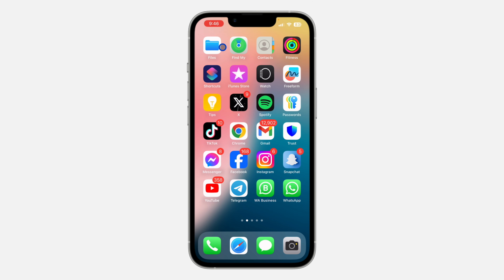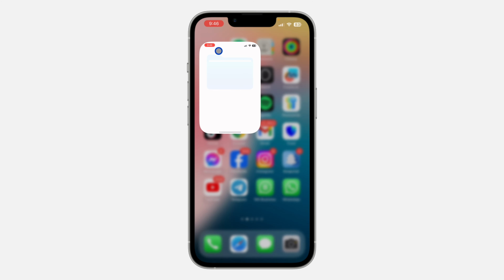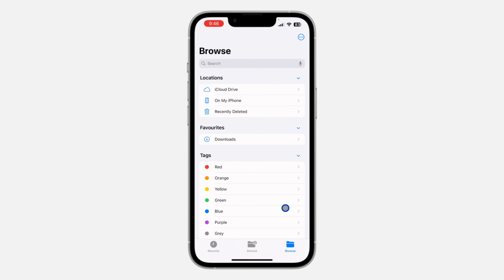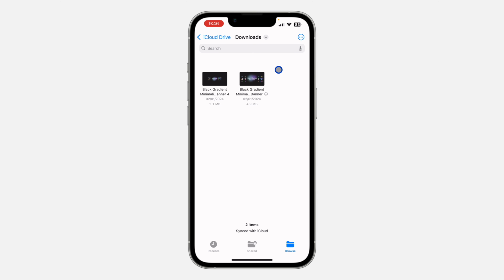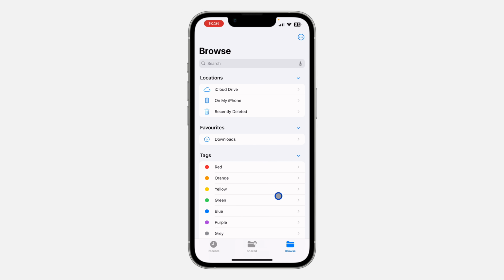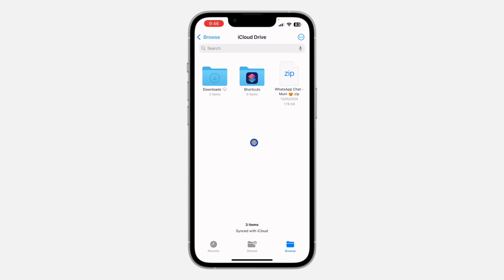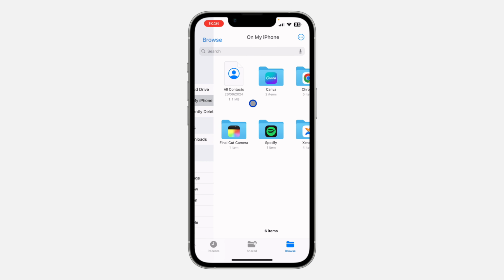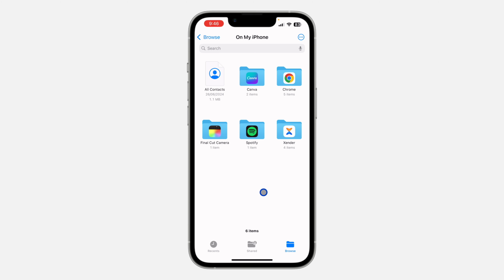How to Check Safari Downloads on iPhone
Wondering where your downloads go when using Safari on your iPhone? This video provides a detailed, step-by-step guide on how to easily find and manage your downloaded files using Safari on iOS. Perfect for iPhone users looking to stay organized!